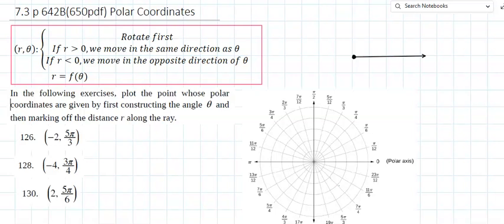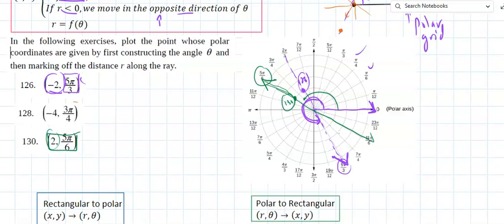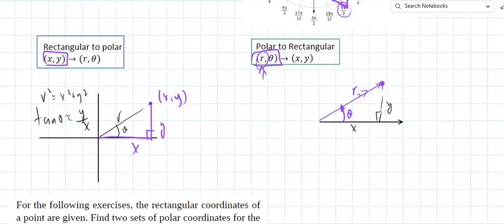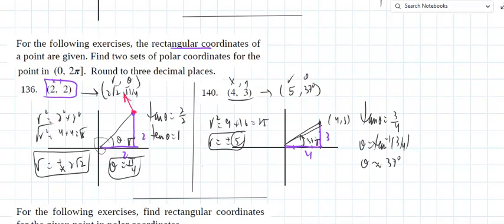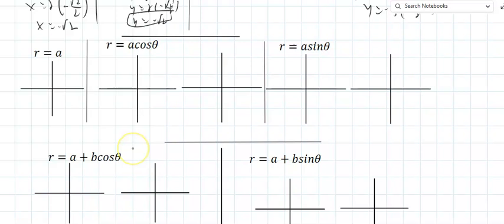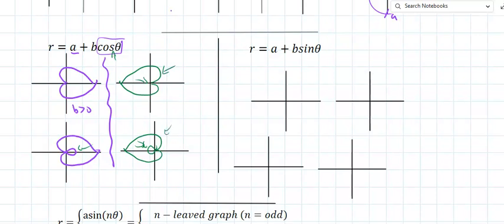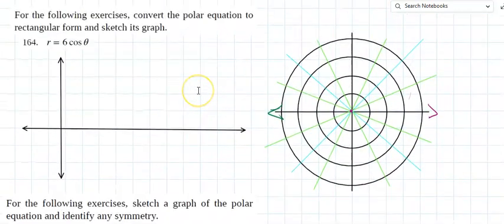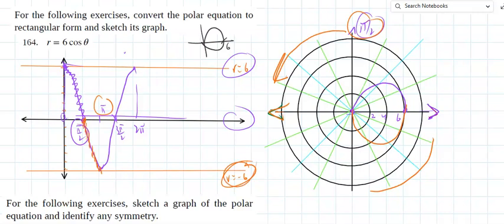7.3(1) Polar Coordinates